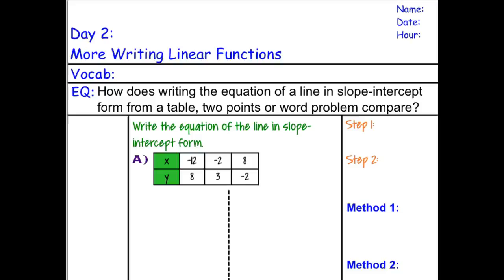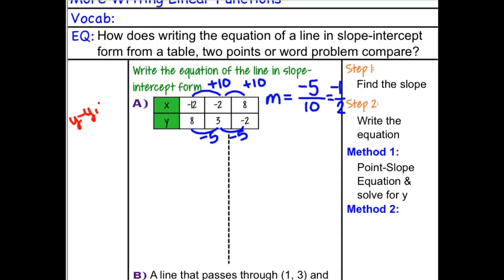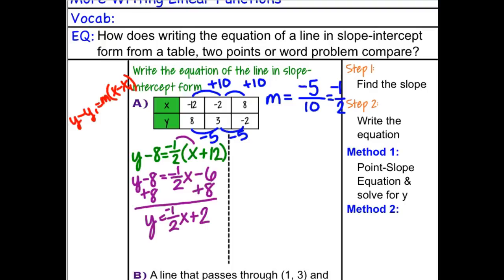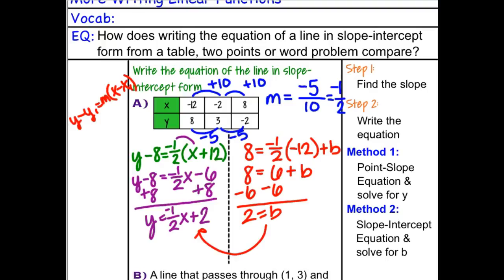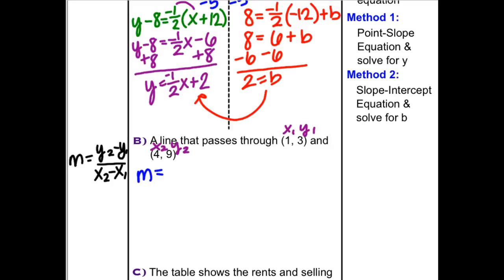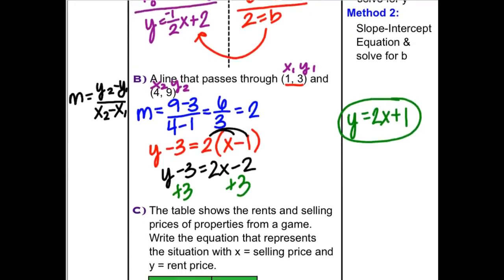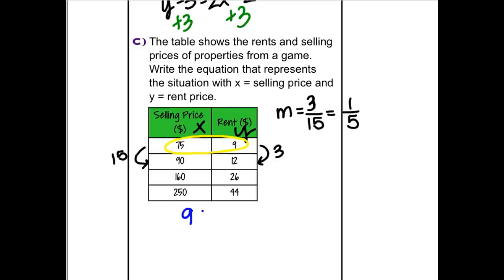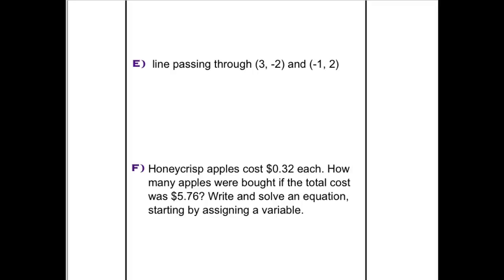2.2 Day 2: More Writing Linear Functions